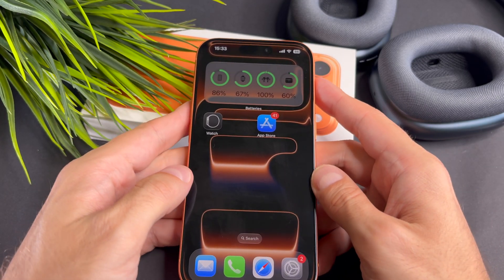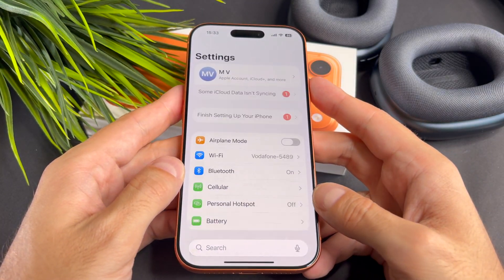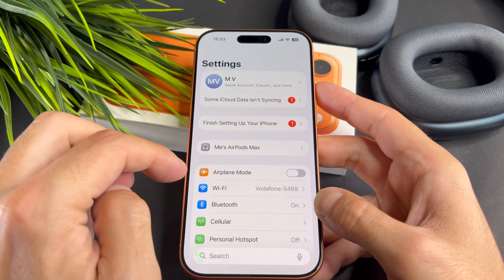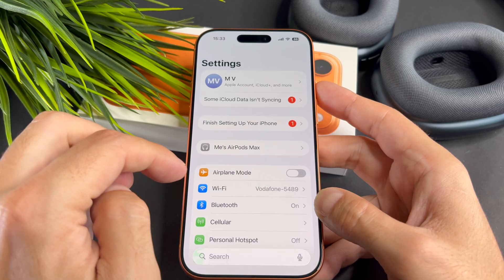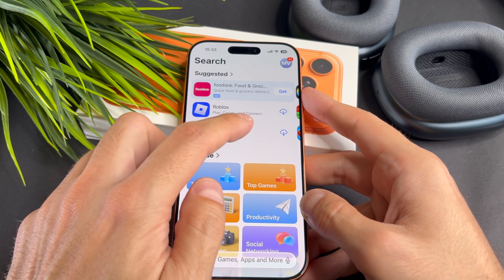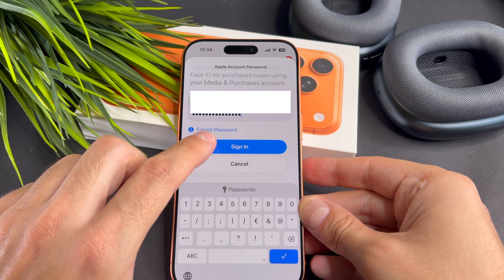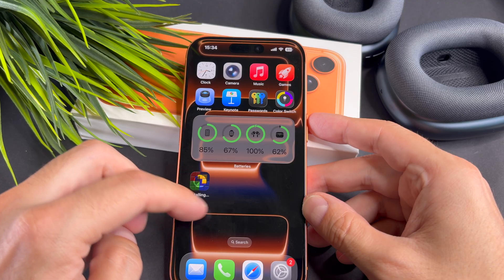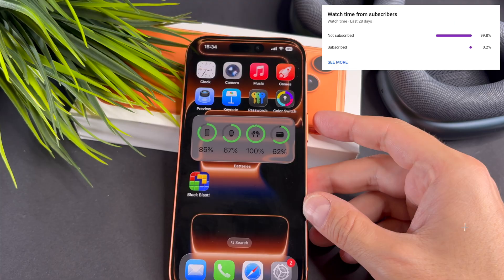iPhone 17 Pro / Pro Max - How To Install Apps / Download Apps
The iPhone 17 Pro / Pro Max - How To Install Apps / Download Apps video finally arrived to the channel!

00:00 - Intro
00:09 - How to download apps on iPhone 17 Pro